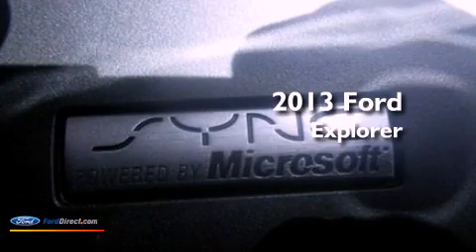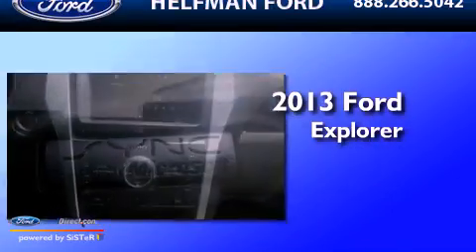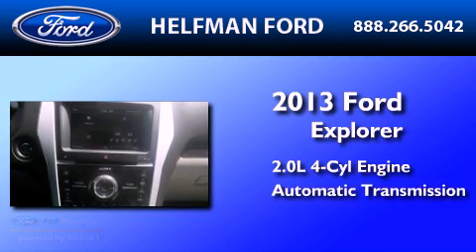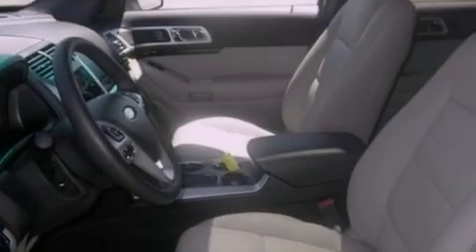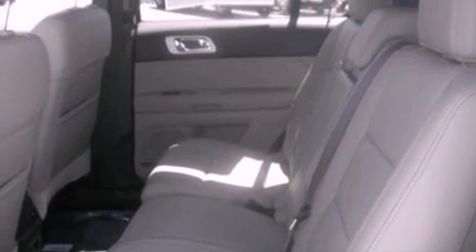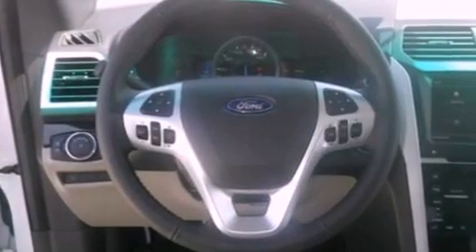2013 Ford Explorer Stafford TX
We have been honored to serve the Stafford TX area , we promise that your experience at our dealership will exceed your expectations !

 Year : 2013
 Make : Ford
 Model : Explorer
 Engine : 2.0L I4 16V GDI DOHC TURBO
 Trans . : 6-SPEED AUTOMATIC
 Exterior : WHITE
 Miles : 4

 Stock : QL168